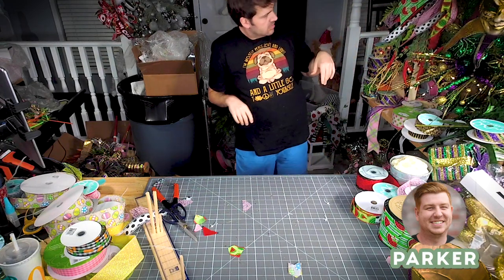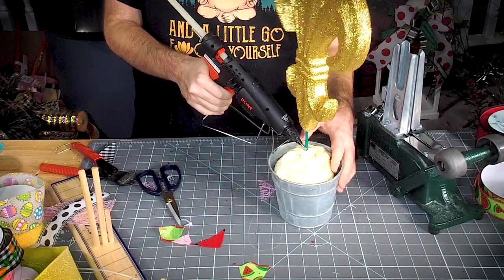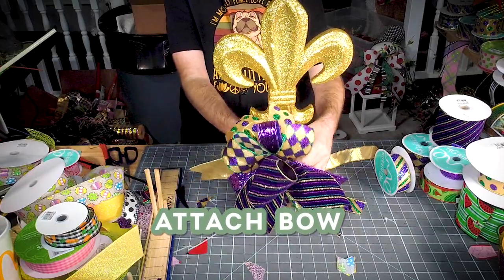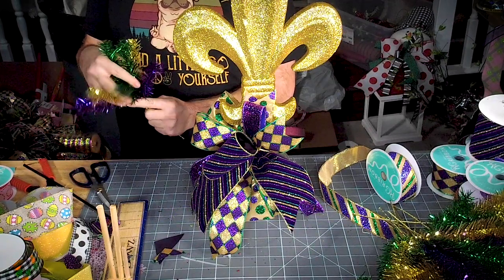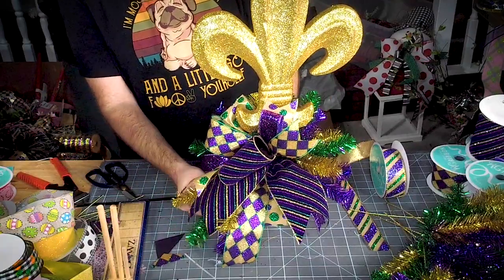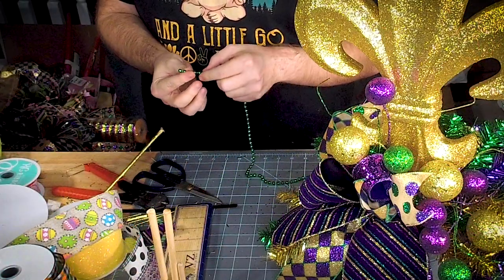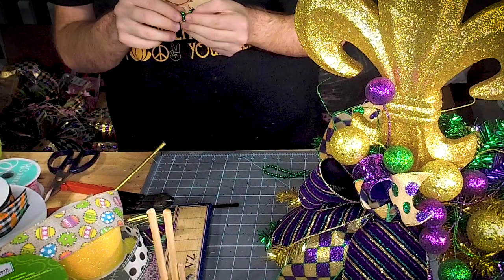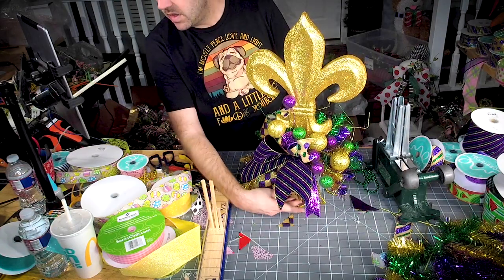How to make a Mardi Gras Fleur De Lis Centerpiece! | DecoExchange Tutorial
0:00 - Introduction
0:35 - Preparing the Fleur De Lis Attachment
1:50 - Adding the Fleur De Lis in the center of the Base
2:30 - Making a Bow
5:00 - Attaching the Bow
5:18 - Adding Pine Greenery Spray
8:05 - Adding Ball Accent Sprays
10:13 - Adding a small Mardi Gras bead dog and beads
13:45 - Conclusion

Looking for a fun way to celebrate Mardi Gras?

This DIY Mardi Gras Fleur De Lis Centerpiece will surely impress your guests!  Make your home festive for Mardi Gras by making this easy DIY Mardi Gras Decor that will turn any space into a festive celebration of fun!

The fun thing about this business, is you don't always have to do wreaths or door hangers. You can add fun centerpieces to the mix as well. This Mardi Gras Centerpiece has a beautiful fleur de lis that is perfect for your Mardi Gras, or New Orleans-style parties.

Watch this video now to get started on making this beautiful Mardi Gras centerpiece today!

You’ll love this video if you’re looking for:
Fleur De Lis Centerpiece
Mardi Gras Party Decoration Tutorial